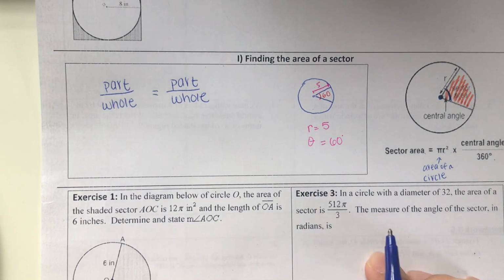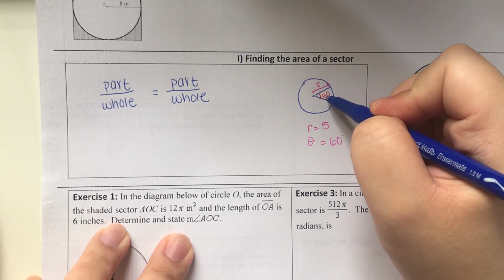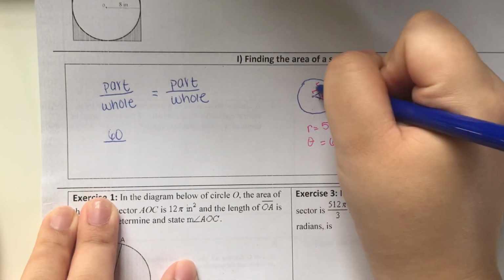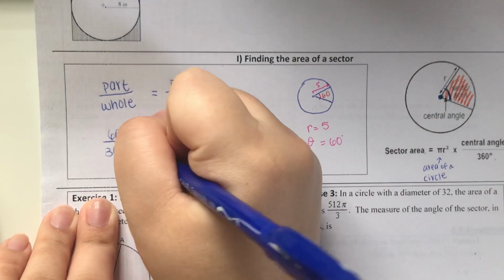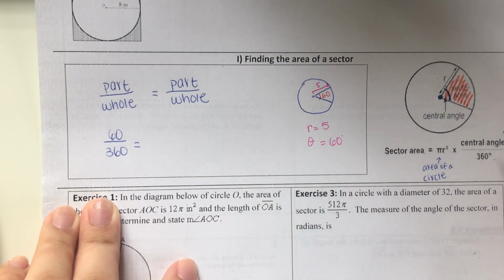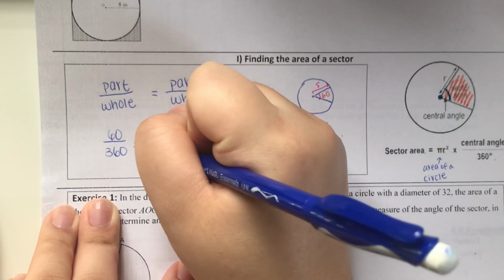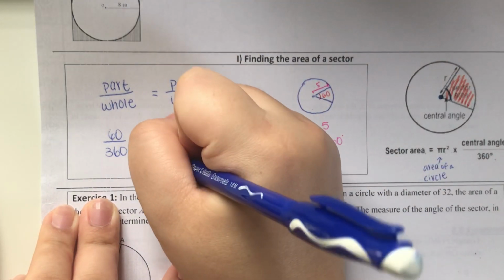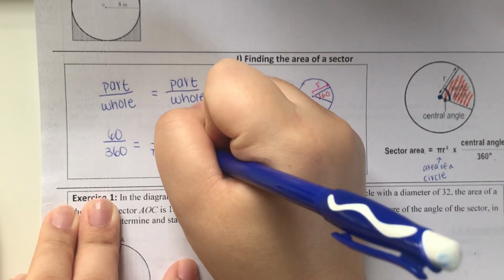8.9 - Area of a sector